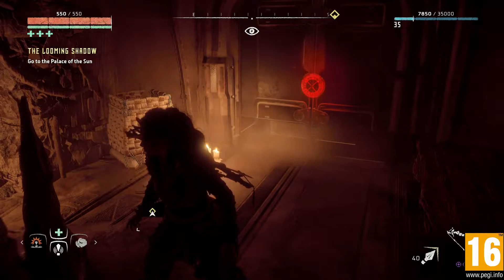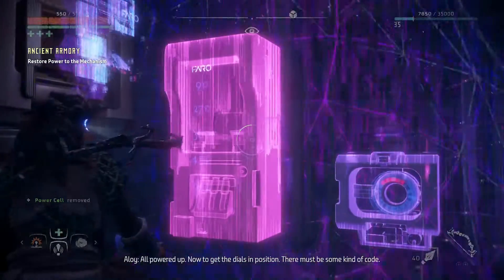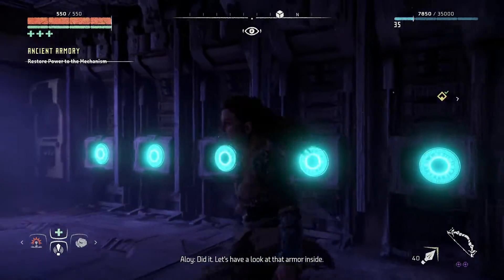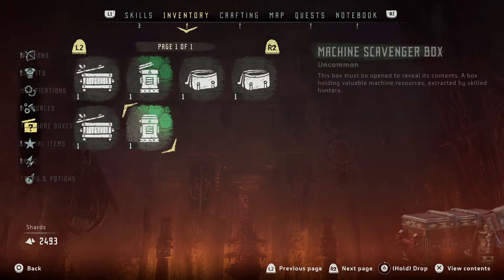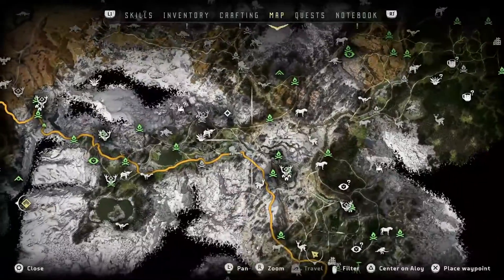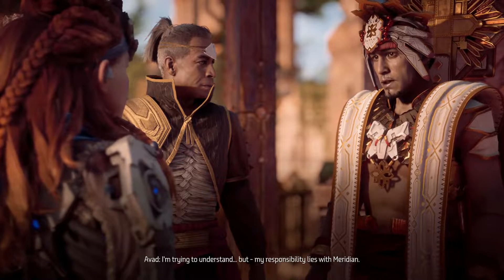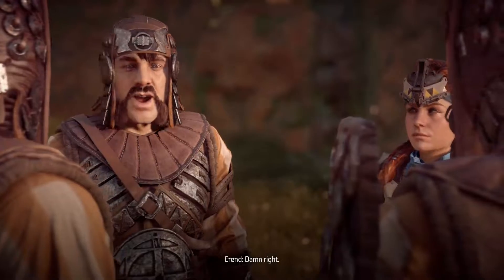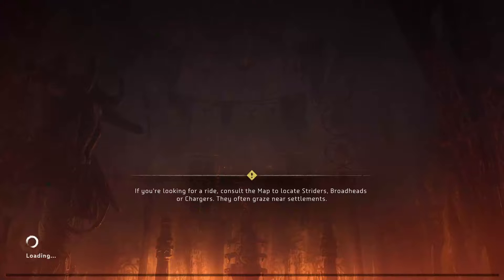Horizon Zero Dawn Part 34 Preparations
Logo by Khade Mukabi